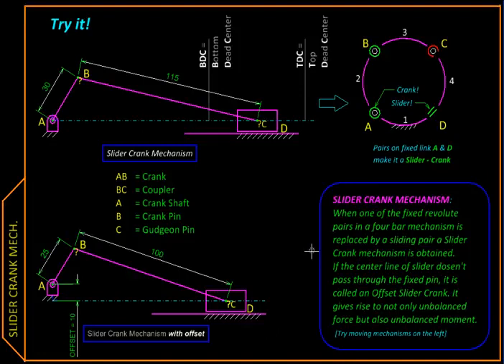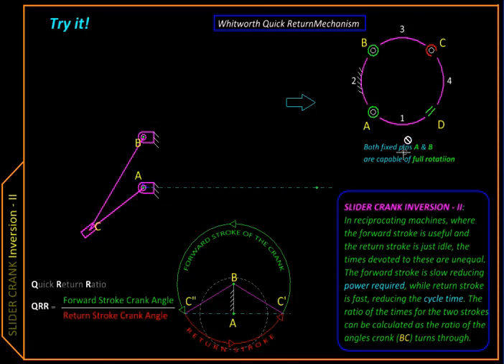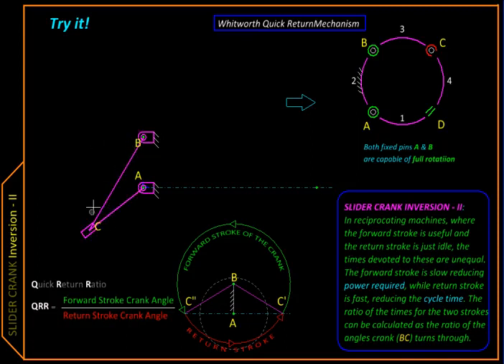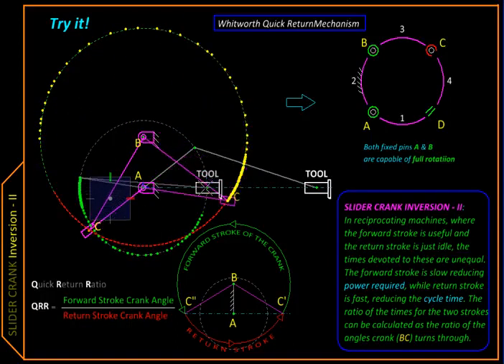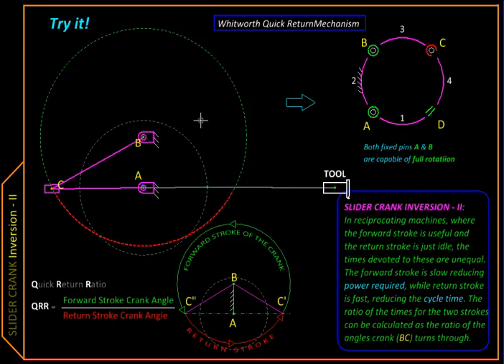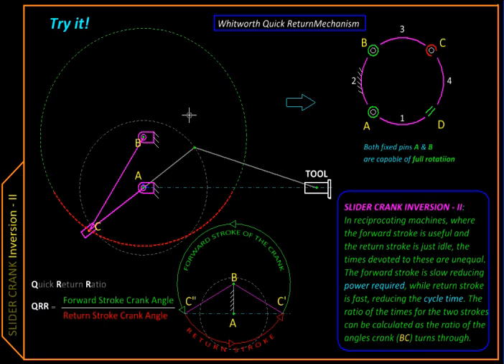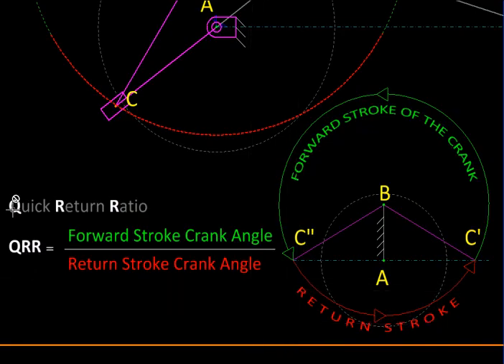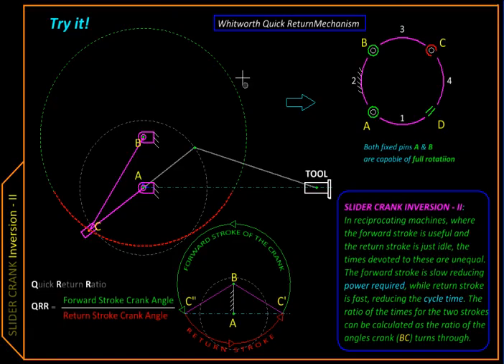Kinematics with MicroStation Ch01G Slider Crank Inversion II